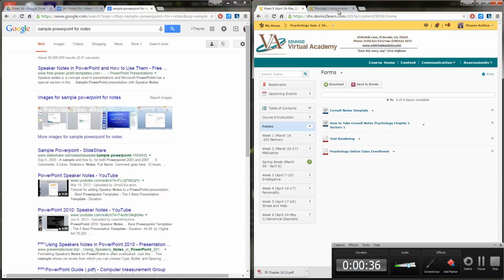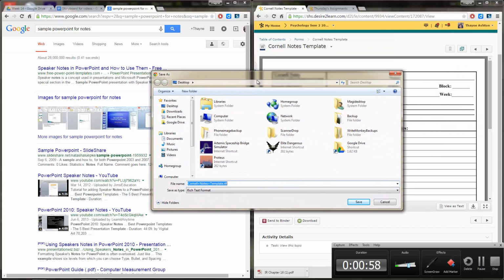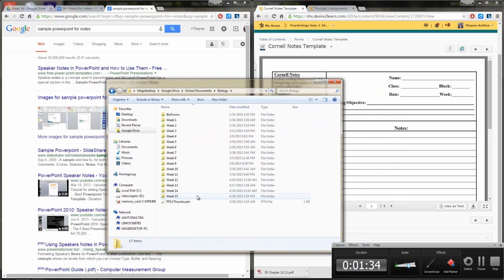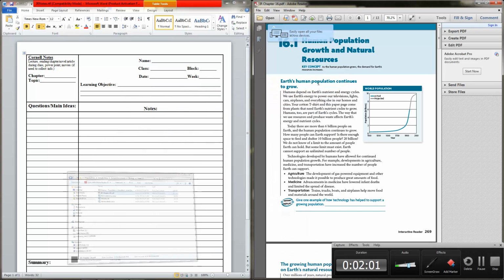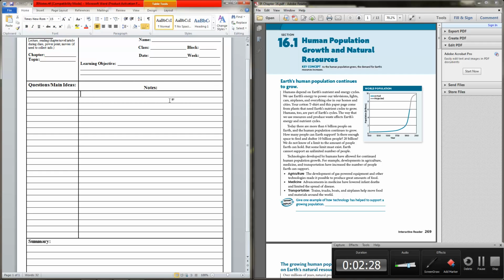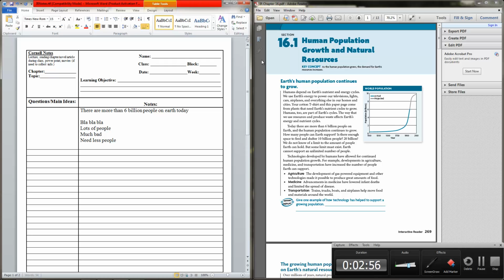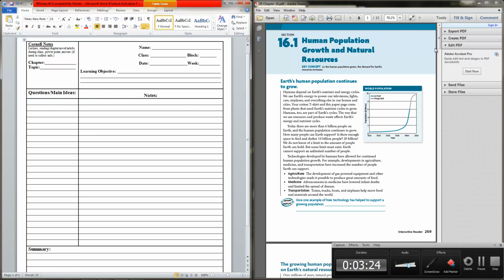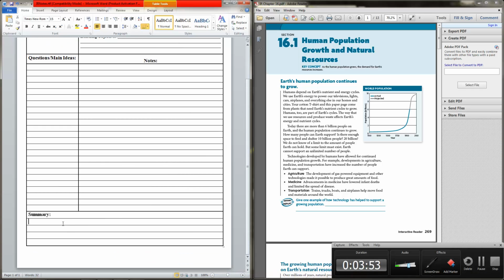Cornell Notes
For Advisory, recorded with Thomas' help.